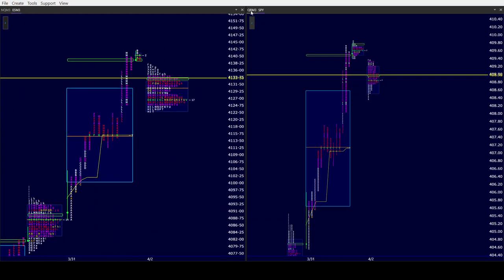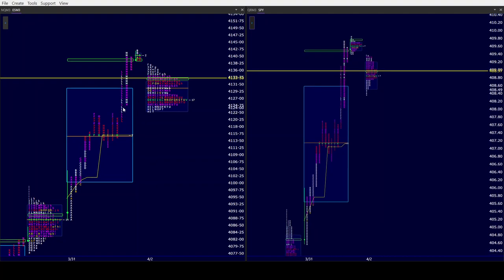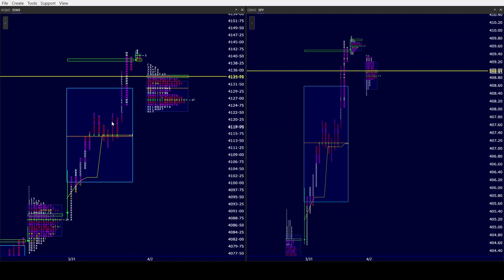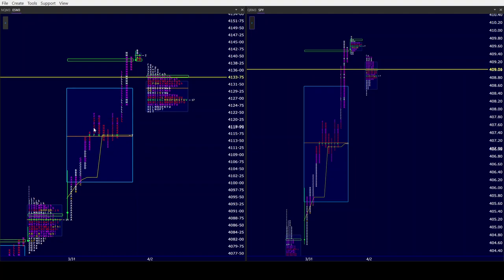ES SPY AM 4/3/23 Bulls in control as the 2nd Quarter gets underway. LT money would be a big plus!